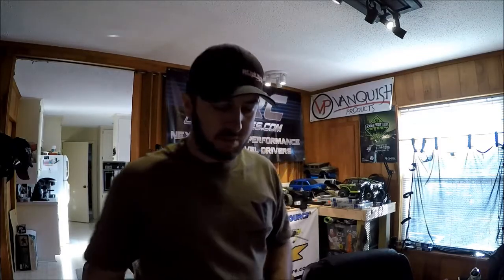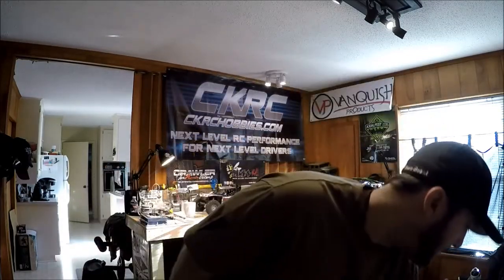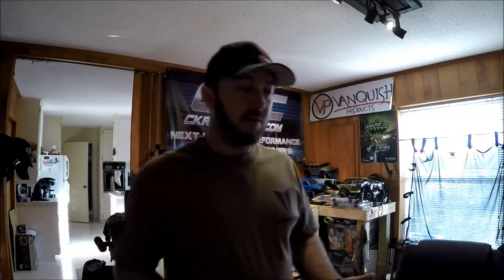Rolandrockshop's 10hr Endurance g6 event info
Thats right,its almost time for the 10hr Endurance G6 coming in march!
.Follow along with me for Fun and Adventure..with RC!

Go checkout Cow Rc for all your RC maintenance needs!
Pit mats..grease..cleaners..pit light.. Go get it!
At Cow Rc!
Follow along on Facebook!